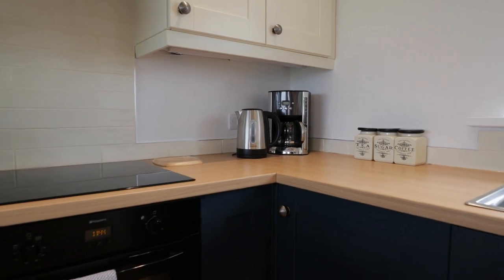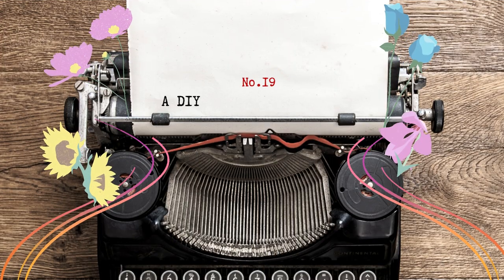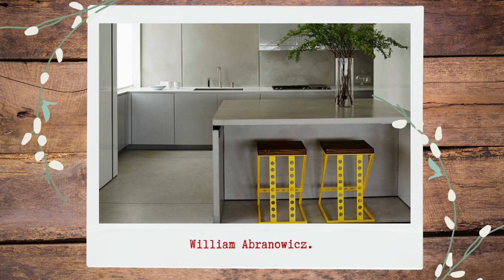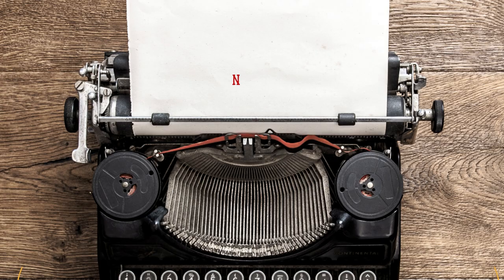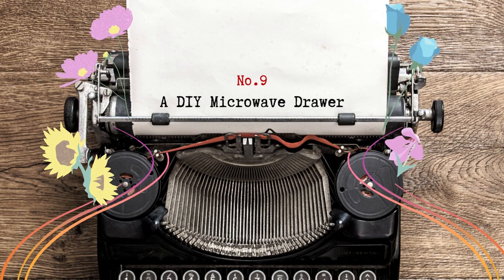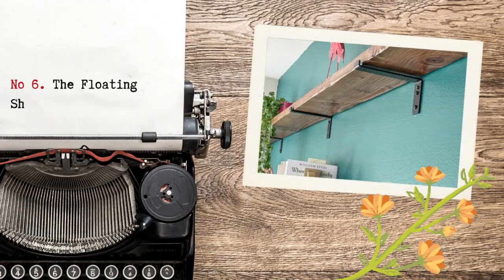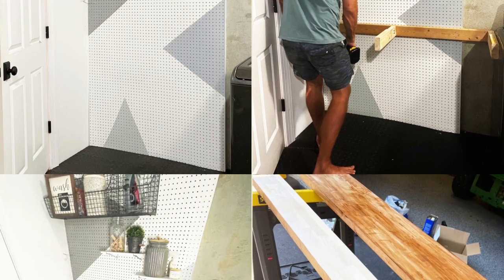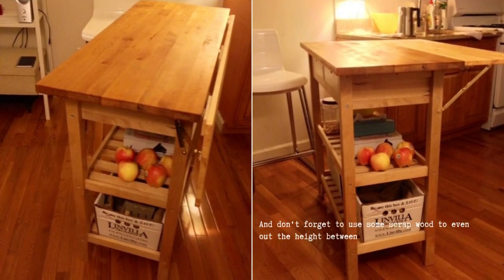20 DIYs to Make the Most of a Small Kitchen Space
Our current kitchen hack video consists of:
20. The Skådis Panel Hack.
19. A DIY MAGNETIC SPICE RACK from Wanda Simone
18. The Instagrammable Pegboard Wall idea from the Concept store
17. The Hanging Pot Rack from Iron Pipe
16. The DISAPPEARING KITCHEN.
15. The Murphy Kitchen idea
14. The Transforming Kitchen:
13. The Modular Kitchen:
12. A DIY Floating microwave Idea.
11. The Microwave Shelf:
10. A Built-In Microwave Idea by Joe and Cheryl:
9. A DIY Microwave Drawer:
8. The DIY wall treatment Idea.
7. The Pegboard Wall from Wirecutter:
6. The Floating Shelf idea from Jessia Welling:
5. The Magnetic Wall Algot hack Idea:
4. A Modern floating countertop idea
3. The Flip-Up Countertop Idea:
2. A countertop to breakfast bar conversion idea
1. The IKEA Kitchen Island Cart Hack Idea:

Research materials:
Fromhousetohome.com
The Instagrammable Pegboard Wall idea from the Concept store
Shiplapandshells.com
Elledecor.com
The Murphy Kitchen idea
Craftscouncil.org.uk
Homelane.com
Dusty-coyote.blogspot.com
Hammerandhand.com
Joeandcheryl.com
Marissacalhome.com
Fitzgeraldlane.com
The Pegboard Wall from Wirecutter:
Jessicawellinginteriors.com
Ikeahackers.net
Wellshetried.com
Houzz.com
Hillyerhighlights.blogspot.com
Ikeahackers.net

Other Messages:
~ We are using voice-over service from a Fiverr service provider here:
~ Every list entry we curated is unique. We have our own short URL service to ensure that every single idea we pick is never repeated in other videos.

---1---
Nearing the top of the list, you heard the following resources:

---2---
A new tool to replace the GA